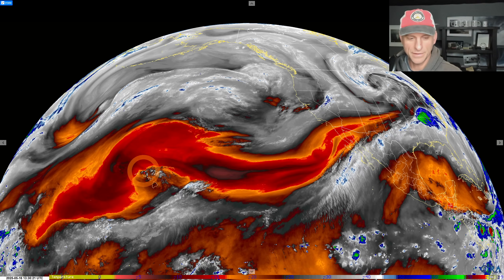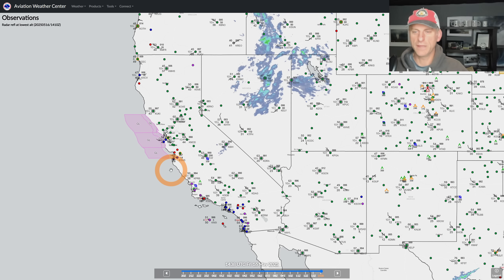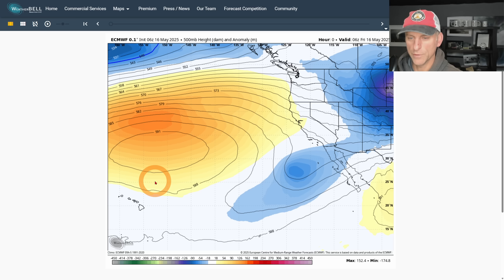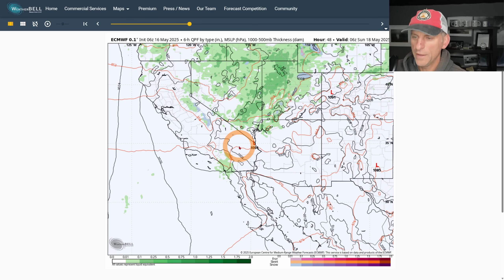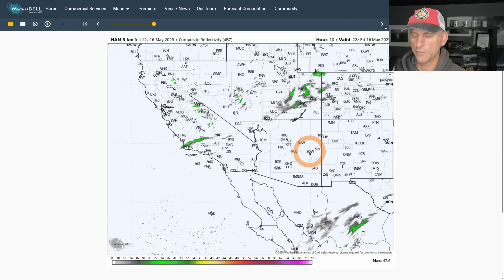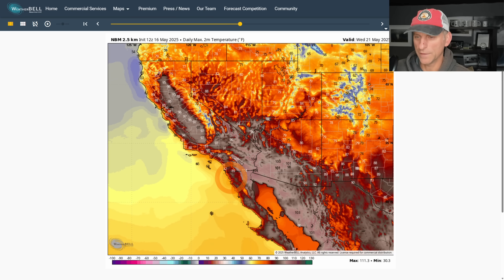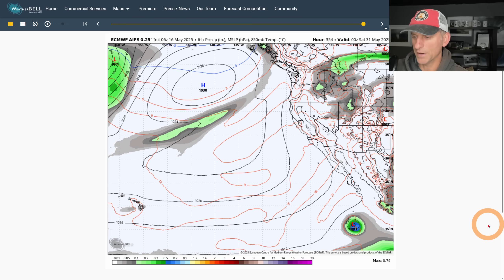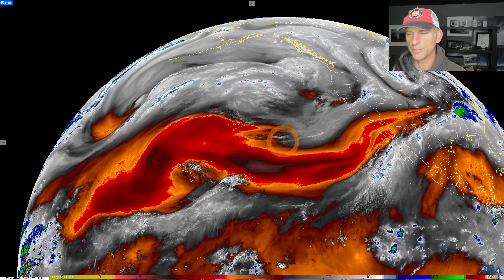California Weather: System Approaches, Extended Fun?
Weather Station!